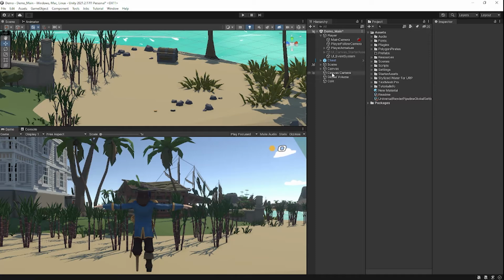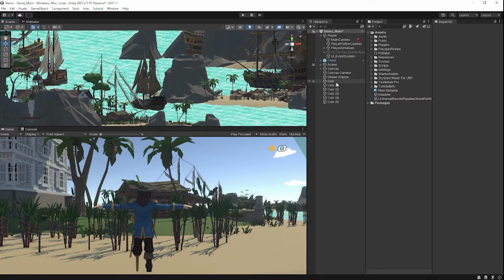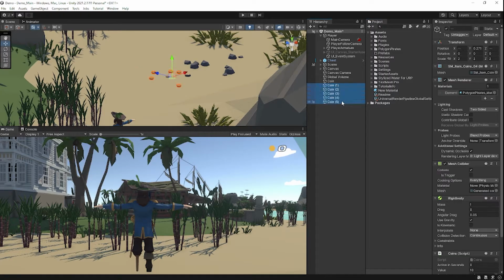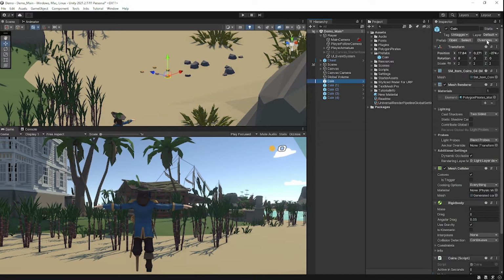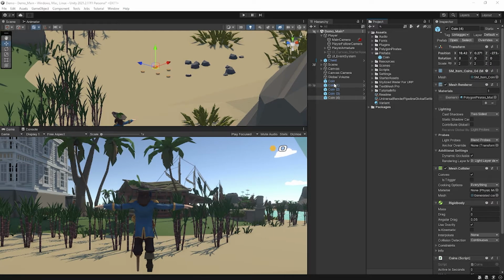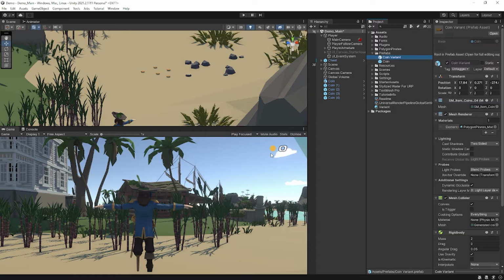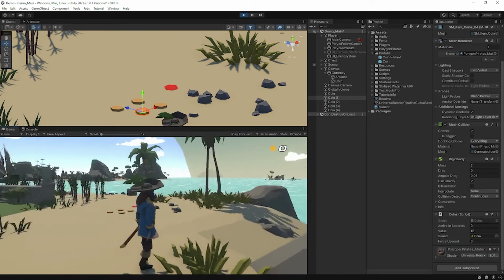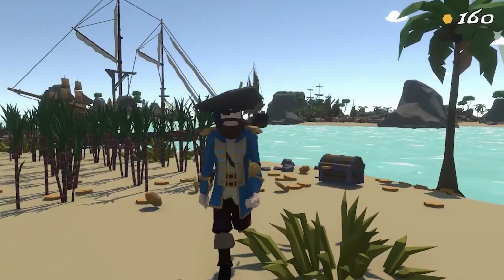Unity Prefabs | 2022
One of the most important topics to understand about unity is "Prefabs". In this video I go over what they are, how to create them, and when you should use them.

Timestamps:

0:00 Intro
0:16 Demo scene
0:29 Problem statement
1:05 What is a "Prefab"?
1:30 Create a prefab
1:59 Prefab dropdown
2:15 Prefab override issue
2:45 Prefab variants
3:40 Instantiate Prefabs in code
4:17 When to use Prefabs
4:33 Outro